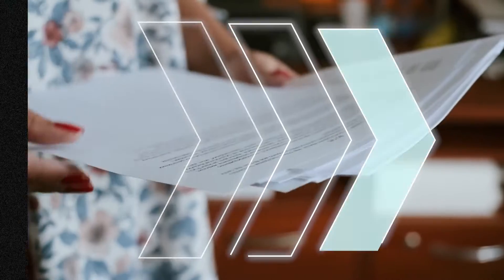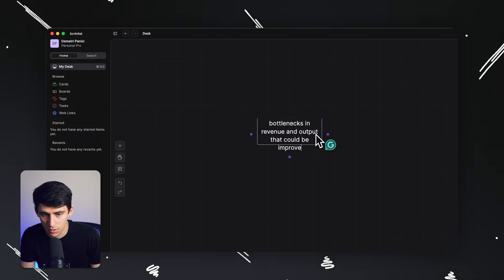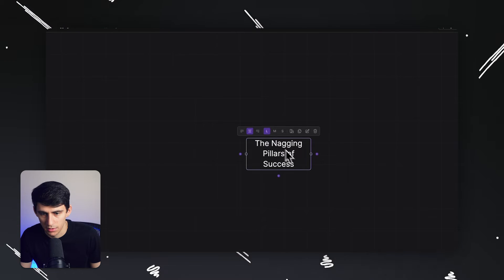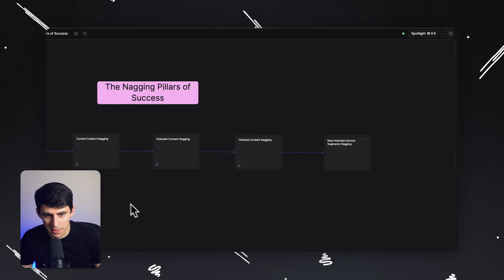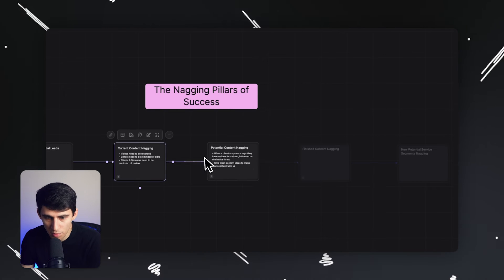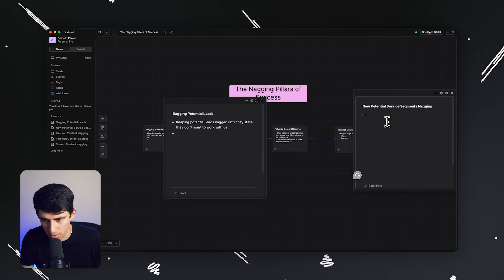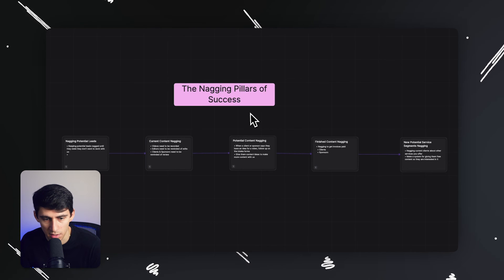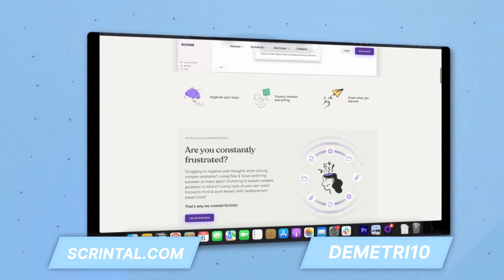Scrintal - A Better Way to Visualize Ideas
Discover how to unlock your business's full potential using Scrintal! In this detailed walkthrough, I'll show you how to enhance your project management and boost workflow efficiency with Scrintal's powerful digital tools.

Dive into the creation of the "Nagging Pillars of Success," a strategy I've developed to identify and address bottlenecks in your business processes effectively.

Learn how Scrintal can help you visually manage projects, from identifying potential issues to implementing robust content and client management strategies. See firsthand how embedding videos and PDFs within Scrintal can streamline your operations and improve communication with clients and team members.

Plus, take advantage of a special promotional offer just for our viewers!

⏰ TIMESTAMPS:
0:00 - Introduction to Creative Workflow Enhancement
0:33 - Scrintal Sponsorship & Tool Overview
1:38 - Developing the "Nagging Pillars of Success" with Scrintal
3:56 - Expanding Business Strategies Using Scrintal
7:04 - Conclusion & Scrintal Promotional Offer